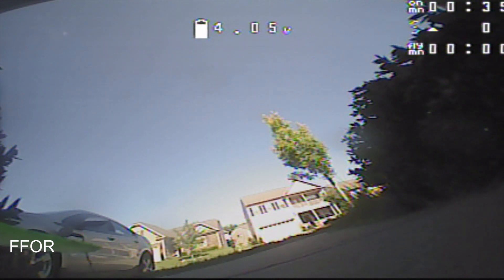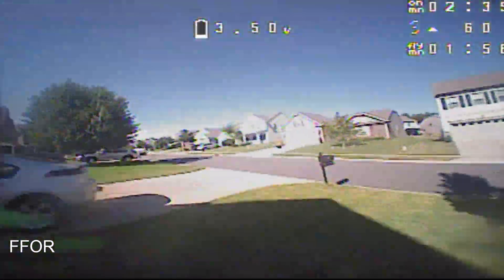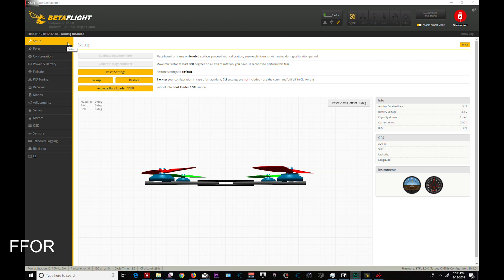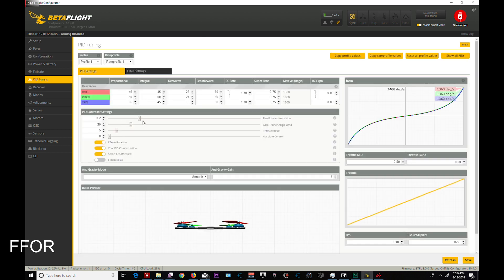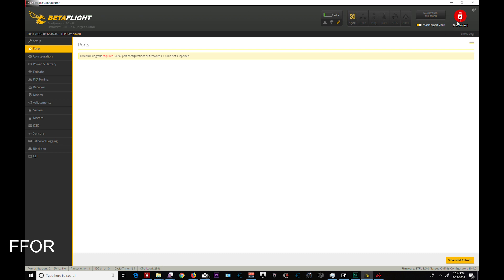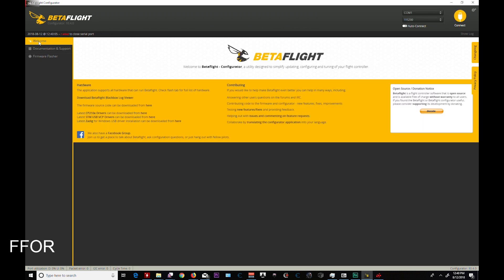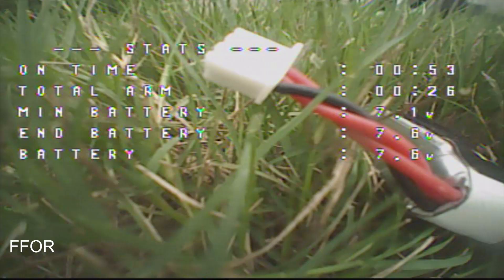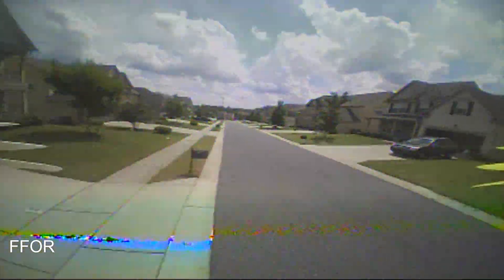Dump Betaflight 3.4, Get Betaflight 3.5 RC2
I didn't realize how not great Betaflight 3.4 was until i tried Betaflight 3.5 RC2.
Seriously, just get it.

Betaflight Configurator 10.4 is being hosted by the Great Bardwell

20mm FC

Or..the one i used:

20mm 4:1 ESC 28 amp:

Or the stack to cover both:

Tiniest camera EVER:

Great battery straps:

Inexpensive 4s:

Smallest decent flysky receiver with working failsafe:

best VTX for micros:

Excellent 1407s: